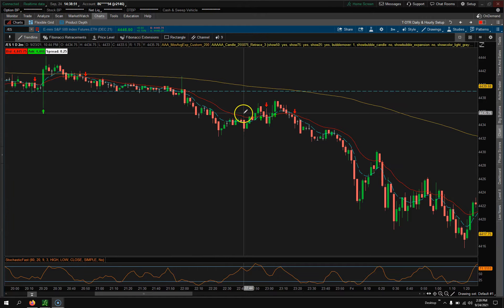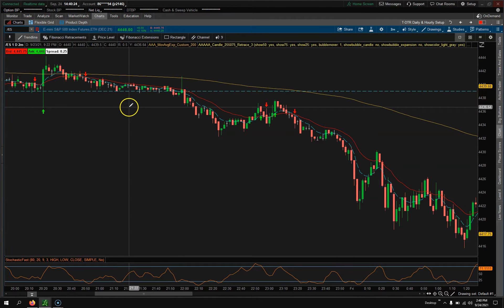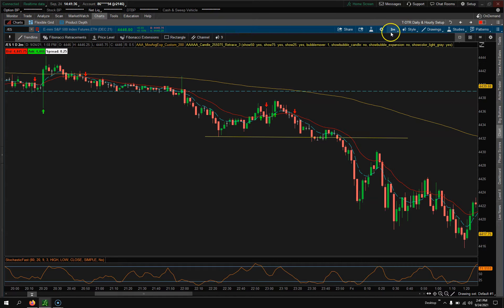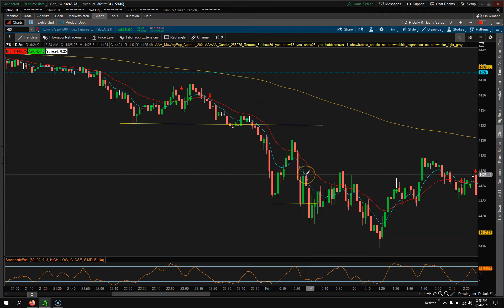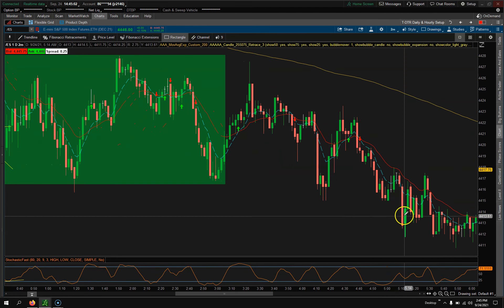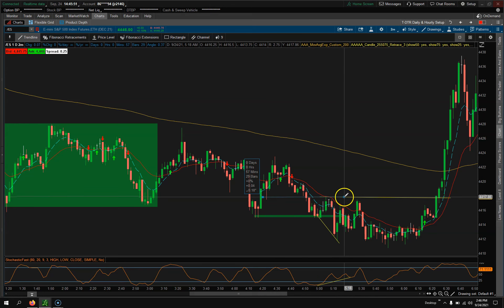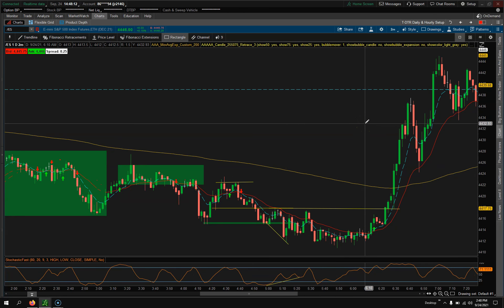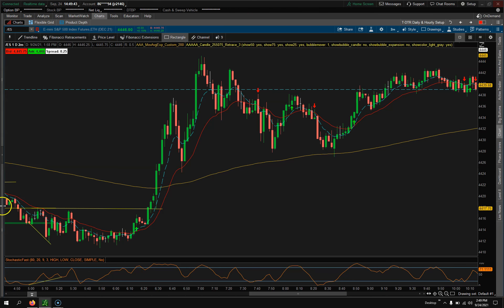How To Day Trade The 8-20 Moving Average Strategy: Best Day Trading Strategy!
In This Video, I show you one of the best day trading strategy using just the 8 and 20 moving averages. Very simple and easy to trade.

🔥 MY DAY TRADING INFO & My Course: 🔥

📚  FAVORITE Day Trading Books:
📕 Trading In The Zone
📒 The Daily Trading Coach
📗 Technical Analysis Masterclass: Master the financial markets

🎥 FAVORITE Camera Gear:
📷 Camera Equipment I Use: DJI Osmo Pocket 3
📷 Lume Cube Adjustable 5ft Tripod